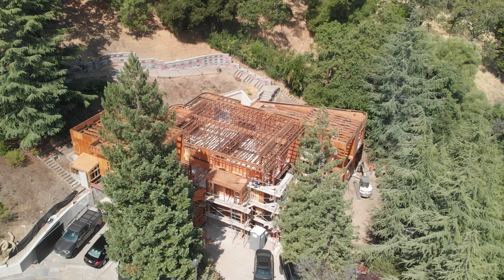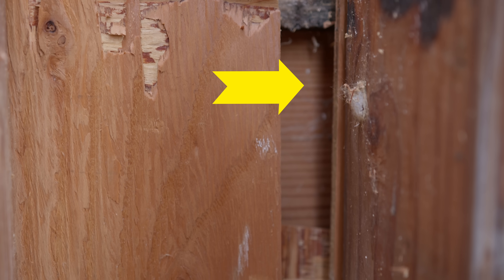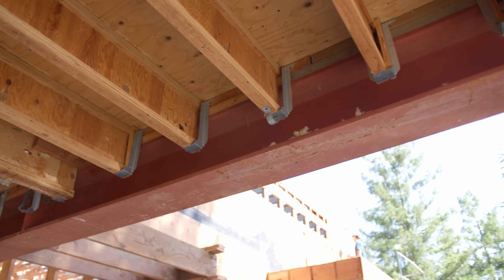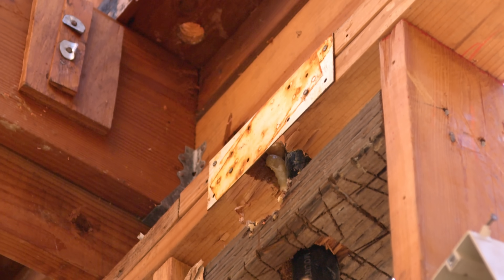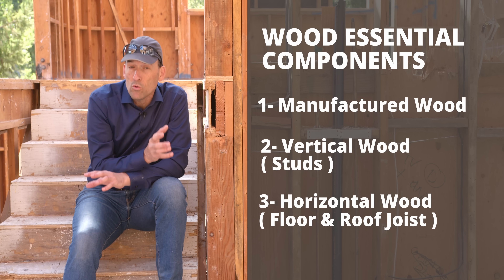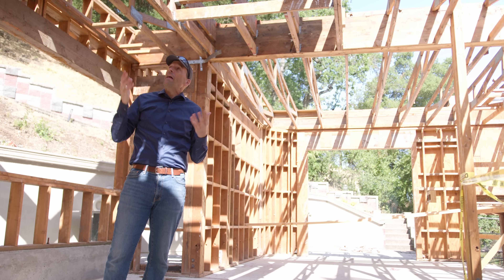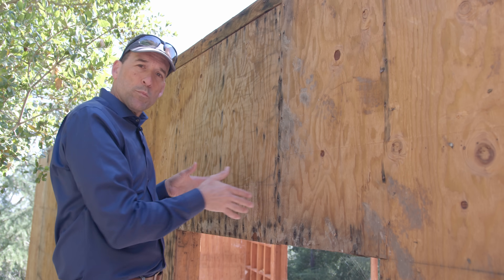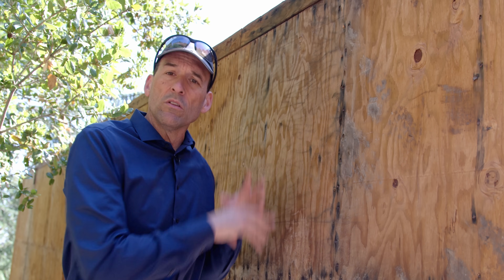How Not To Build A Home: Basic Framing Done Wrong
In this video at the Santorini passive house, we see yet more water induce damage, but we look at the root cause of the problems. We’re having at this job: extremely poor quality control, and things just done playing wrong. In this video, we deep dive into the basic errors in universally, accepted, framing rules that we find resplendent in this project. Those errors result in hundreds of thousands of dollars of rework that now must be born out by the homeowner. We will touch upon the essential role of metal hangers on beams and floor joists and the essential nature of Shear walls in earthquake country and the roll of each component of those shear walls.